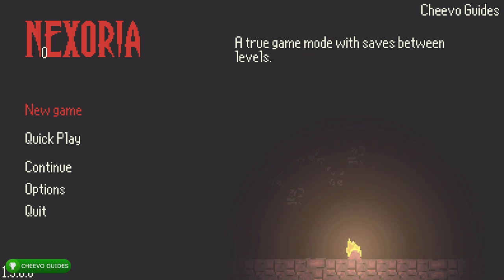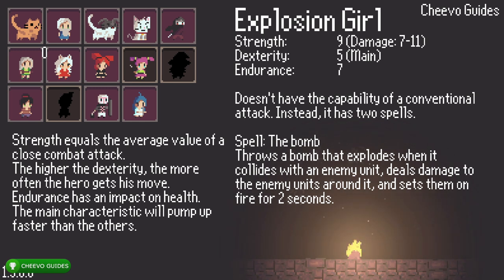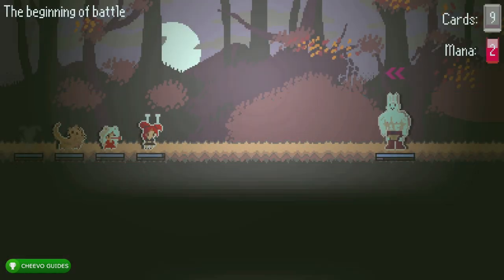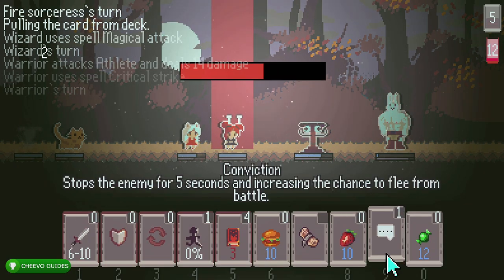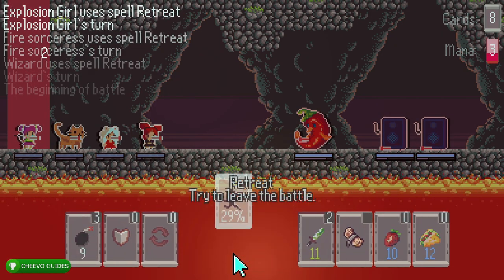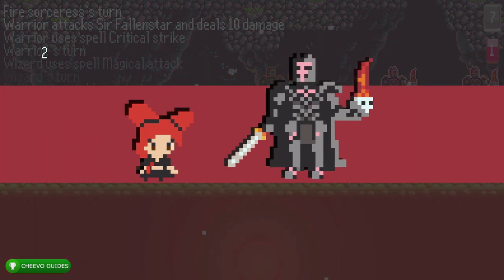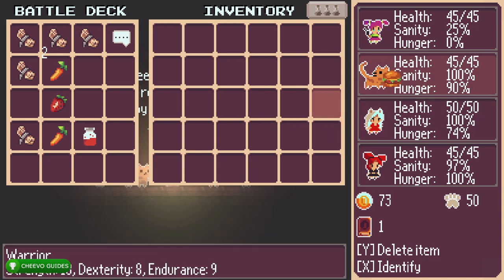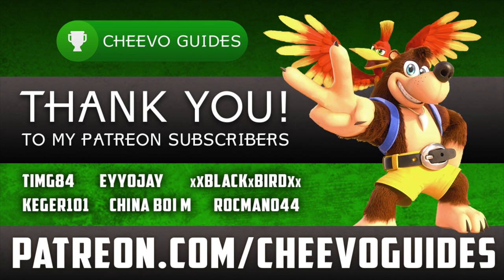Nexoria (Xbox) - UPDATED TO 3000g! | Achievement Guide (PART 2)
🎮This game is an "Easy" Completion! But a little Time Consuming (2.5 Hours for 3000g)🎮

GAME: Nexoria: Dungeon Rogue Heroes
PUBLISHER: TERNOX
DEVELOPER: TERNOX
AVAILABLE ON: Xbox One

Review Copy Provided by The Publisher (TERNOX)